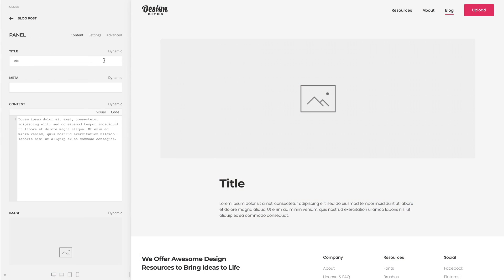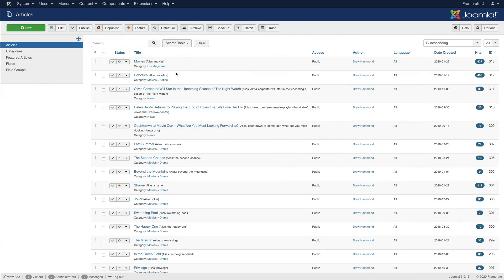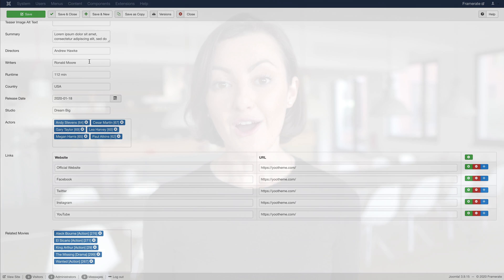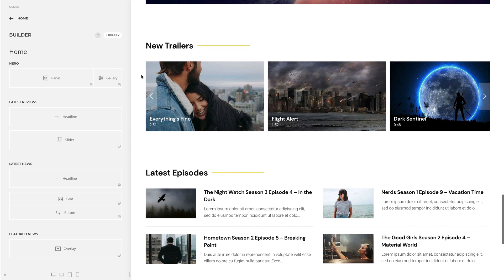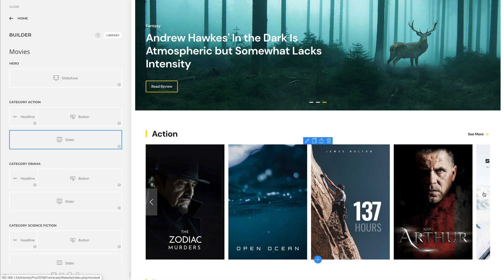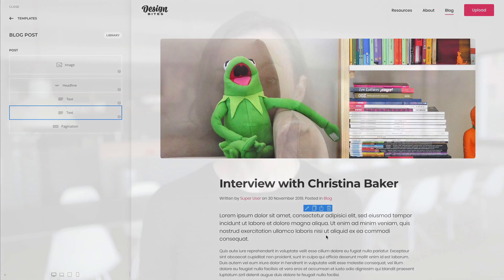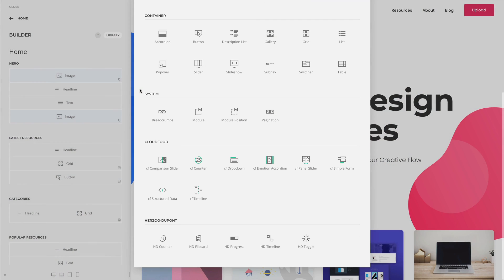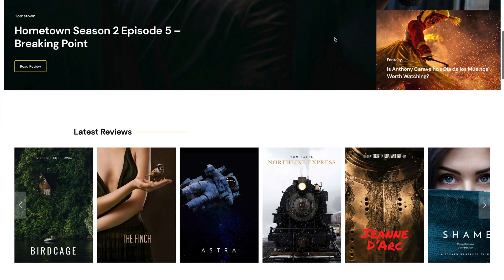YOOtheme Pro 2.0 - Dynamic Content and Template Builder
Today we are thrilled to announce the release of YOOtheme Pro 2.0! It comes with the game-changing features many of you have been waiting for: dynamic content and the template builder. They allow you to load dynamic content into your layouts and create site-wide templates for categories and posts using the YOOtheme Pro builder. This changes the scope of YOOtheme Pro fundamentally. Now you can use the power of the YOOtheme Pro builder to create complex dynamic websites. Let's get started!

0:00 Introduction
0:32 Dynamic Content
1:25 Custom Fields
2:06 Custom Sources
3:11 The Template Builder
4:06 A New Framework
4:35 Theme Packages
5:07 A New Era of YOOtheme Pro